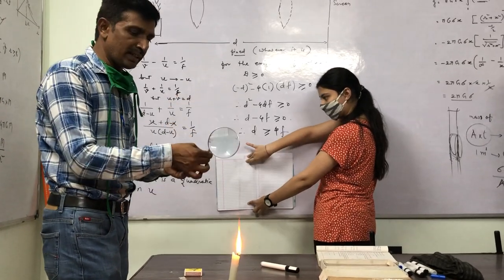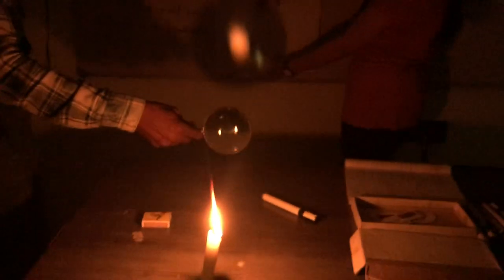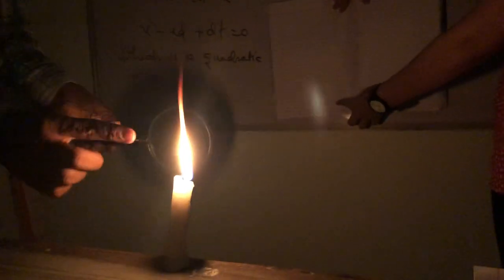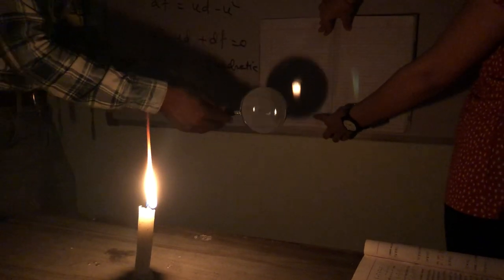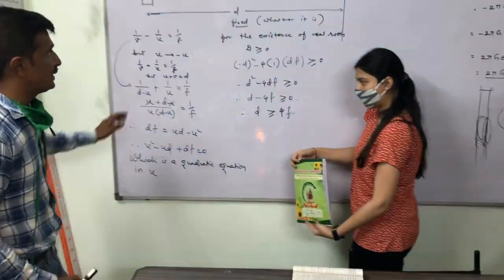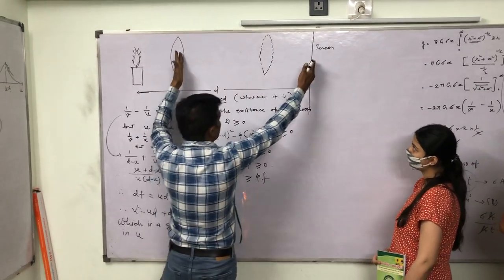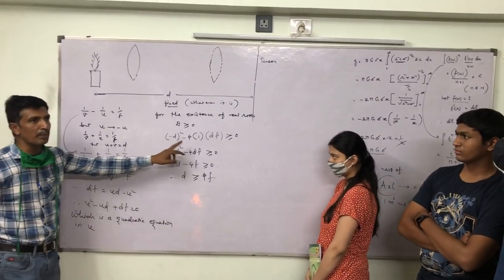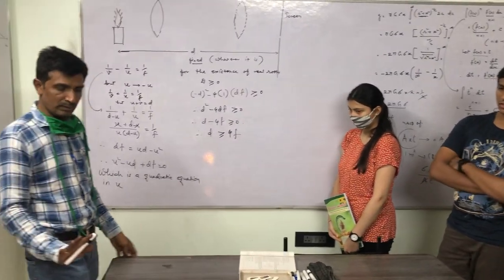Candle flame’s real image on screen using magnifying glass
Distance between an object and a screen is d . Prove that for a thin convex lens, there are two positions for the object at which image can be obtained on the screen, and under certain condition only. Derive the condition for the same. When will the image not be formed?